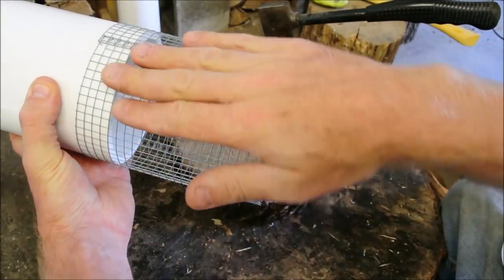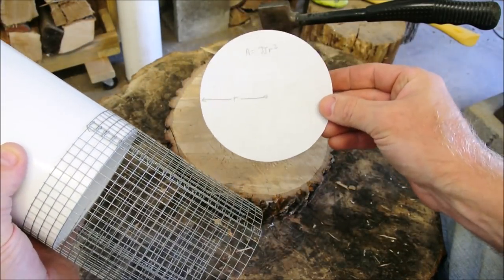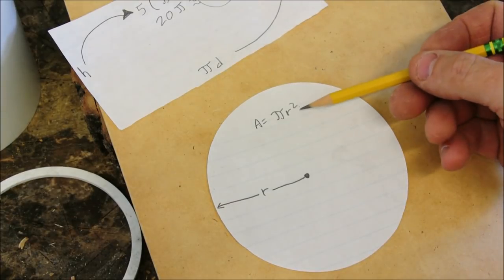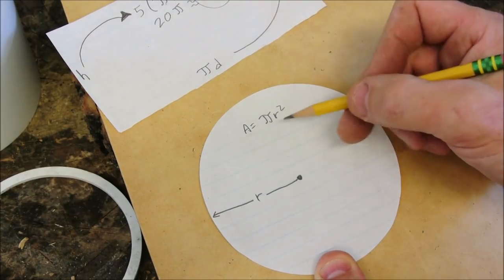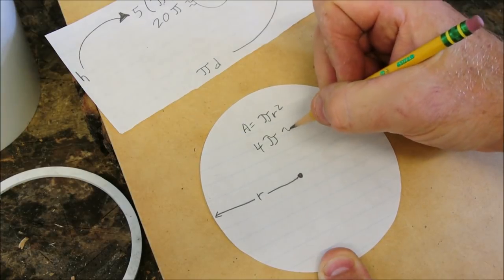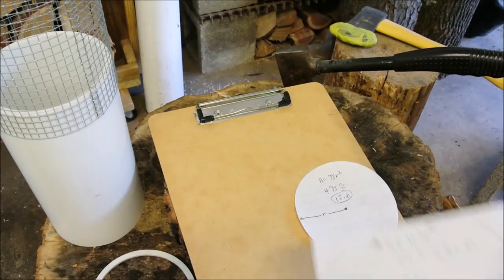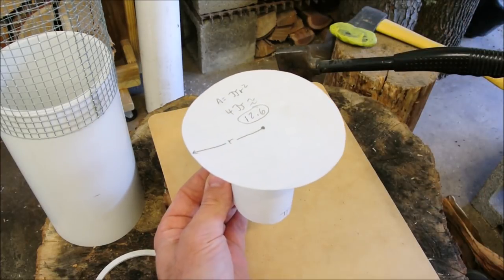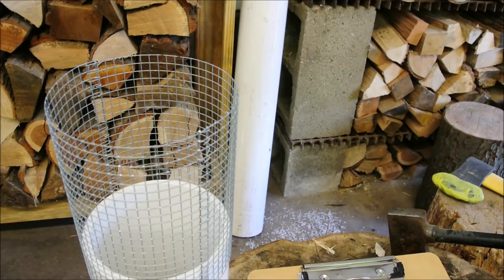Volume as slices of area: gravel & flow restriction in a radon mitigation system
The radon video was fairly well thought out. Unlike that one, this one was filmed unplanned and unrehearsed. As such, please cut me a break over the little mistakes made in speech. It could have been clarified, simplified, and tighter edited—but it wasn't. Why not? Because the pay is crap, and I have other things to work on! The point here was to express a conceptual idea, which it did. There was no point in making it perfect beyond establishing a proof-of-concept. Had the results been closer to what could be threatened by systematic error, I would've tightened down the procedure; but as it happened, there was no reason to do so since the air space around the mesh was so clearly larger than an unrestricted pipe. Unrehearsed also means that my mind wanders to peripherally related subjects. Usually it takes a few minutes to do that, but in this one I started to drift with the second sentence! So let's board that train of thought for a moment. What _is_ the difference between a circle and a sphere? Is one really the analog of the other?

First, a geometry terminology refresher; the following are the major transformations: rotation (about a point), reflection (over a line), translation (sliding/movement), and dilation (size/scale change).

Note: “space” here refers to a three-dimensional grid/substrate, with no attention being paid to time, or to any other weird extra-dimensional considerations. Now compare:
1) A circle is the set of all points in a plane that are equidistant from a specific point.
2) A sphere is the set of all points in a space that are equidistant from a specific point.

Assuming that a circle and a sphere are both constructions that are bound by an initial set of conditions, that is, an established dimensional substrate and a defined point within it, there is a difference between the types of transformations being made here, and it's pretty simple. Thinking about the sphere's apparent extra dimensionality is a bit of an interesting diversion, because it's a tad misleading to our intuitions; despite how we tend to conceptualize round things by default, a sphere is not a 3-D circle, and a circle is not a 2-D sphere.

Slow down that argument, Punchy. I can see you squirming in that seat. You're picking up the pace of your reading so that you can skim over the rest of this and start to correct me sooner. Well, don't. How I interpret my reality is really no concern of yours—and correspondingly, I'm not really concerned with how you perceive yours. So just relax, and think about what I'm saying here. Of course, a circle is the cross-section of a sphere that intersects a plane, and so from one way of thinking about it, the circle is naturally a type of 2-D sphere.

If we 'stretch out' a (one-dimensional) point into space, we get a line. But the stretch out transformation is just a multiplication of one dimension, which is why the line is not the spatial equivalent of

I don't have the time or inclination to write any more right now.